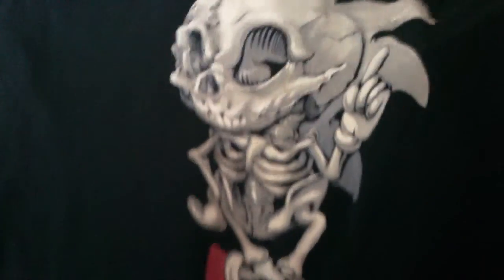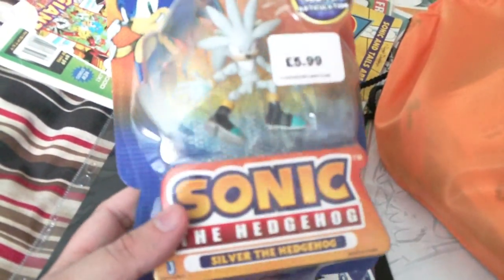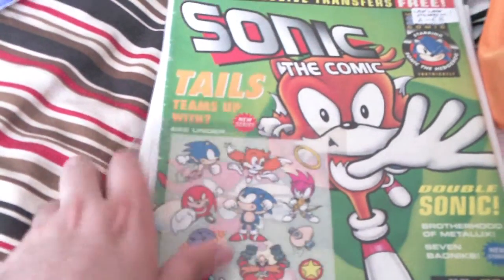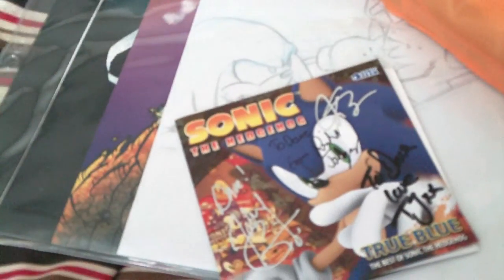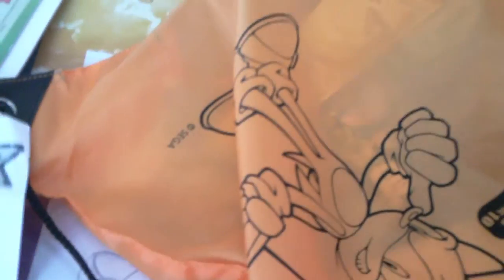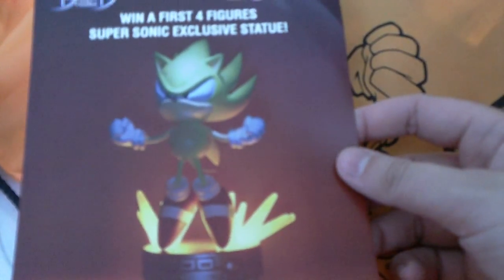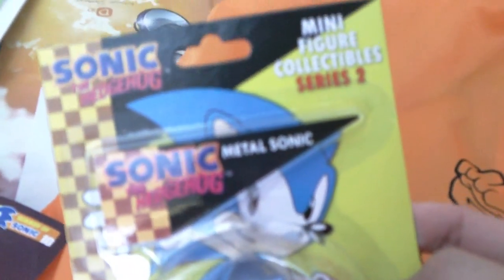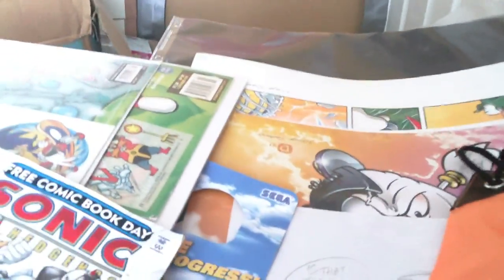Summer of Sonic 2010 Goody Bag Unboxing Part 1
A look at the goody bag and some of the other toot I got from Summer of Sonic 2010. I managed to get both Johnny Gioeli & Jun Senoue to sign some CD's as well as some very epic artwork from Nigel Dobbyn.

The SOS bags and the metal Sonic figures were great too... but if you're only going for the free toot, you're not going for the right reasons.